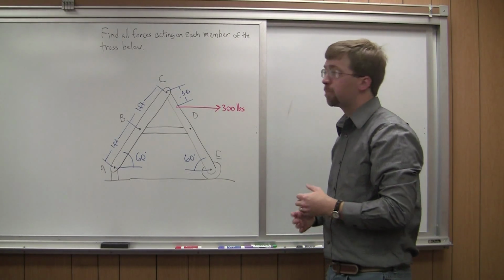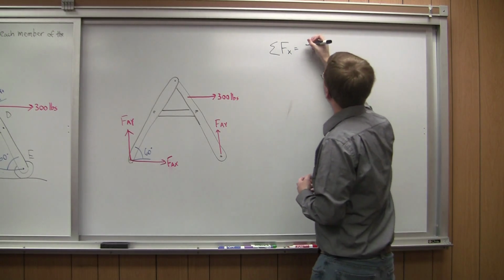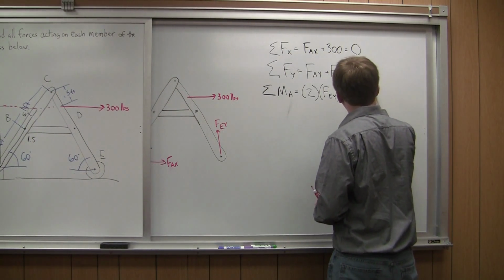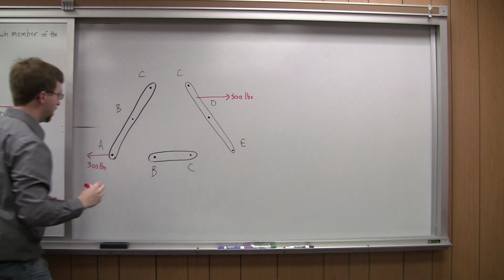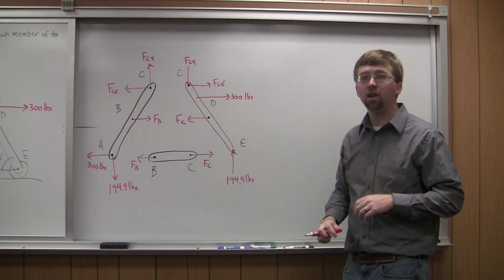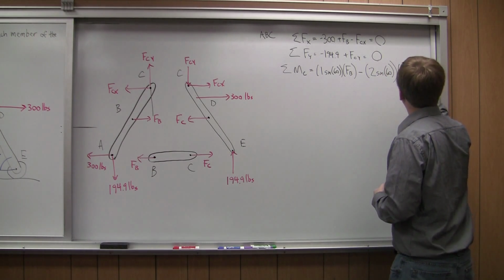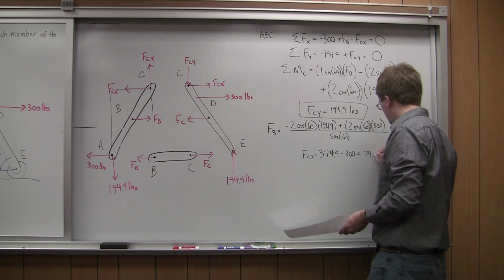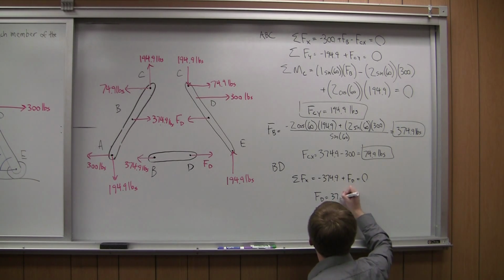Analysis of Frames and Machines - Adaptive Map Worked Example 1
The solution to the first example problem on the Analysis of Frames and Machines page.